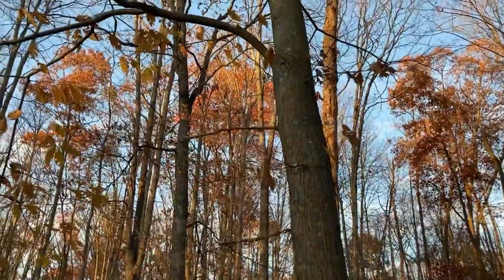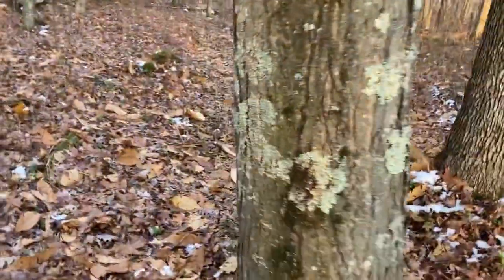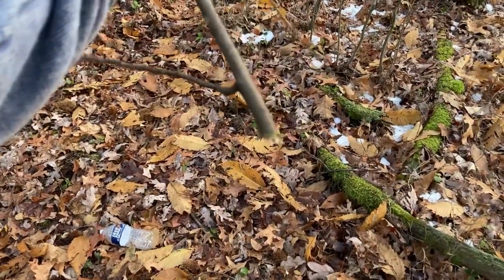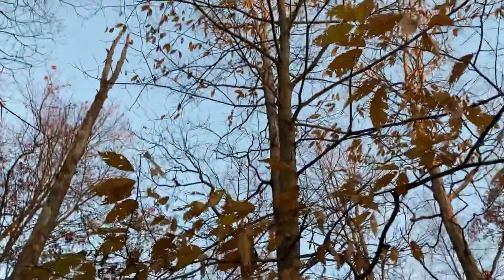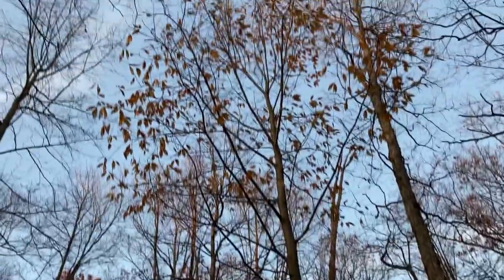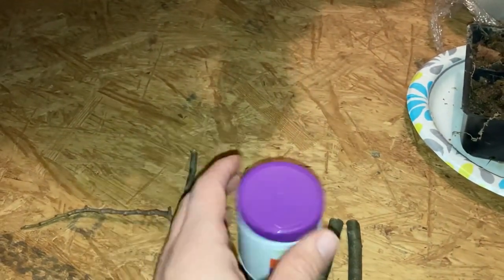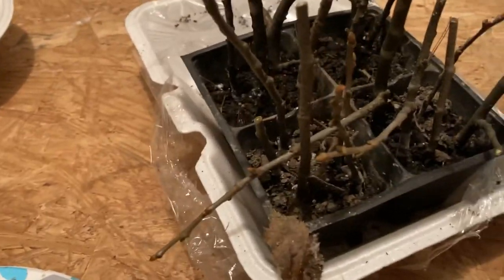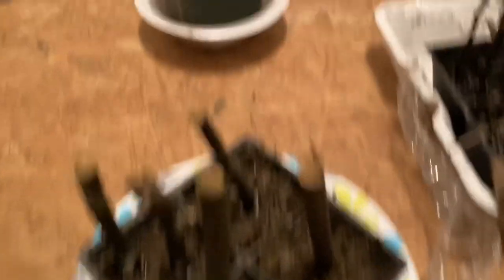Cloning a Surviving American Chestnut Tree (From Cuttings)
Today we try our luck at cloning a surviving American chestnut from cuttings.